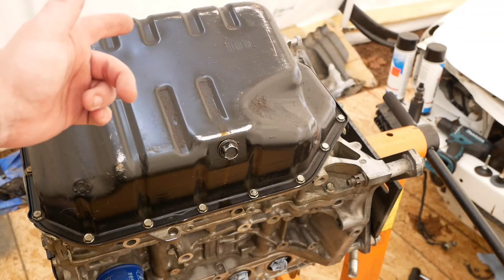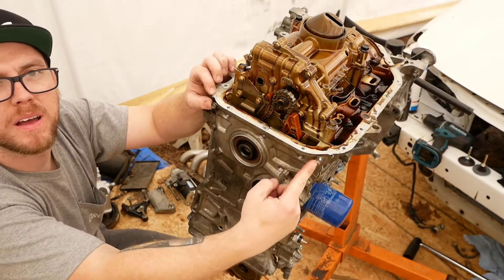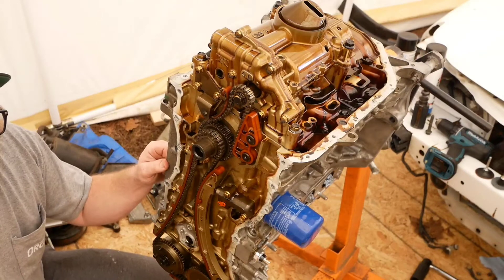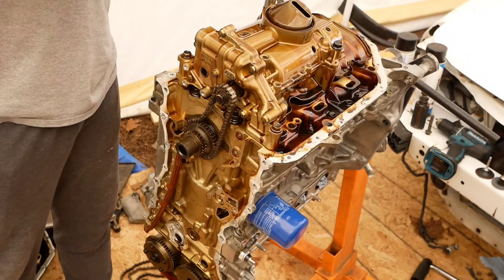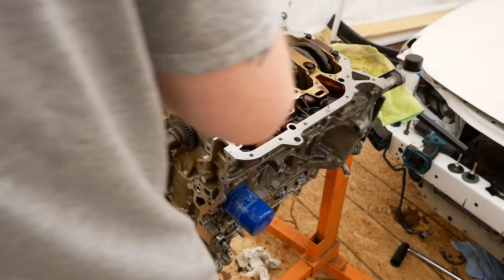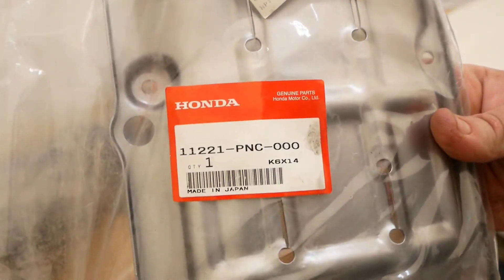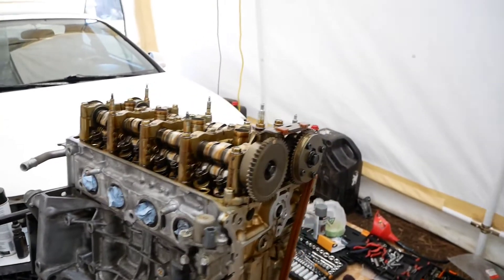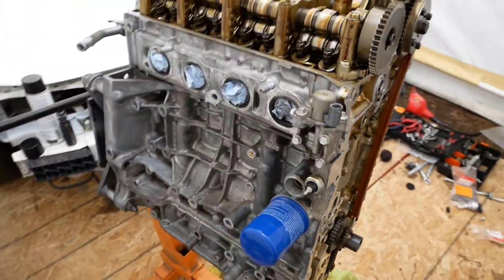Upgrade Your K24a Oil Pump! K20a2 Pump Install Video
Gotcha Part Numbers here!

K20a2 Oil Pump time!

Oil Pump: 15100-PRB-A01

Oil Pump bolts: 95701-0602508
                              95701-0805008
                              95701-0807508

Windage tray: 11221-PNC-000

Windage tray bolts: 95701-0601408 (x6)

Oil Pump Chain: 13441-PCX-004

Chain Guide: 13460-PNC-004

All there is to it!